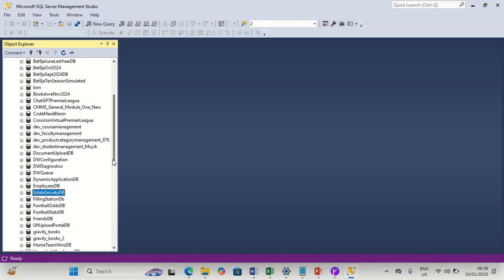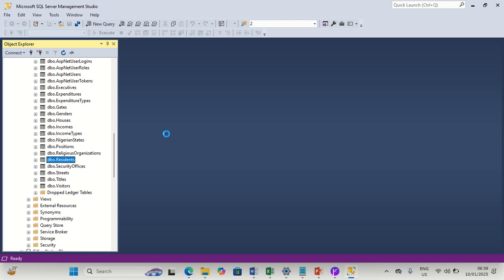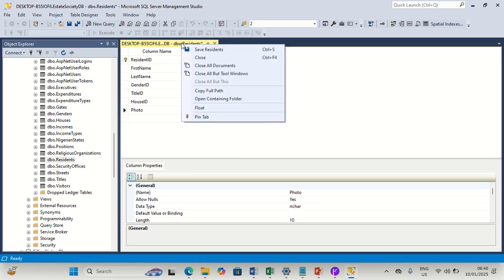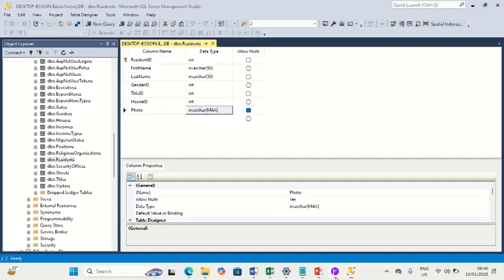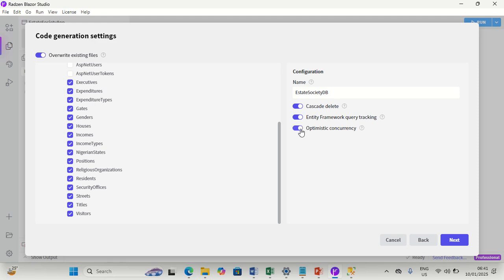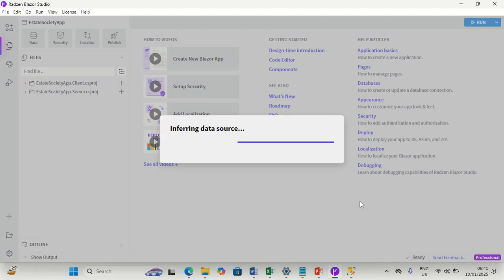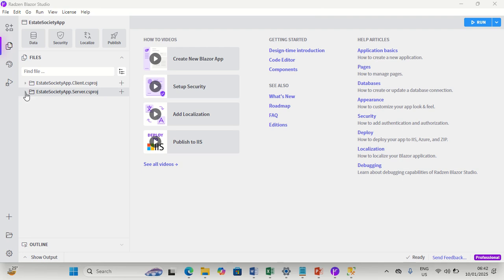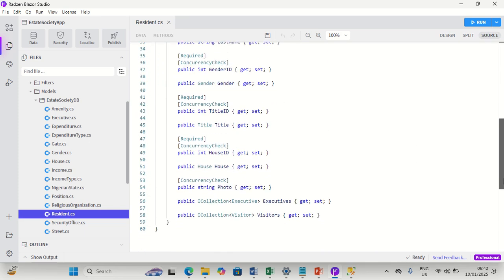LESSON TEN:ADDITION OF PHOTO COLUMN TO RESIDENTS TABLE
In this video, I add a column called photo to residents table and I update the data service in the blazor assembly web app